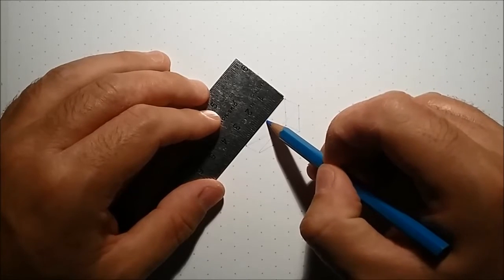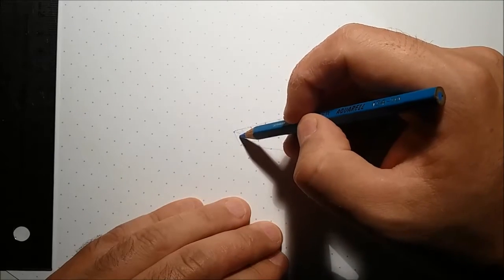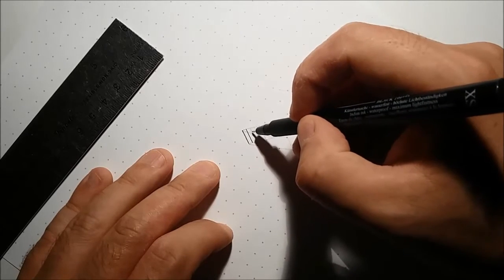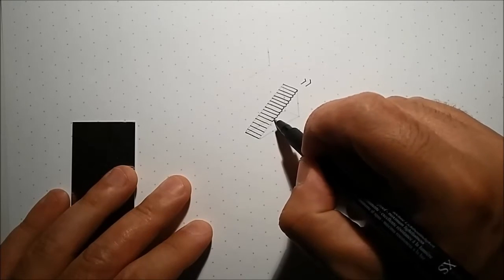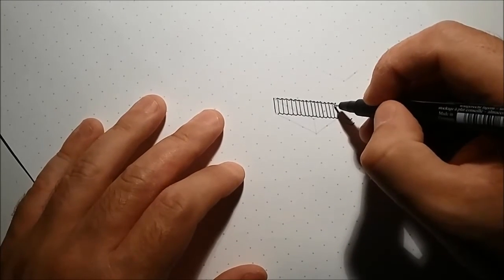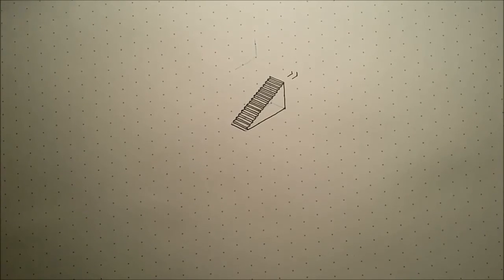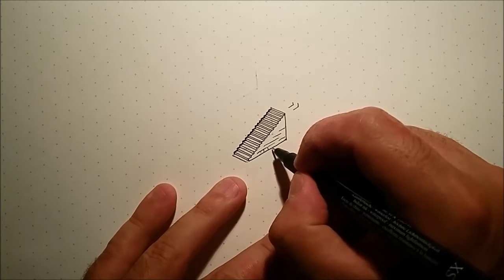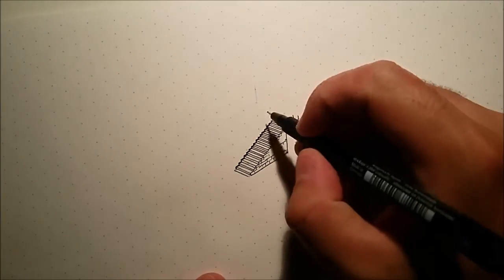Isometric Dungeon #1 - Stairs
A how-to video showing the making of an isometric staircase for a 3D dungeon or castle map!